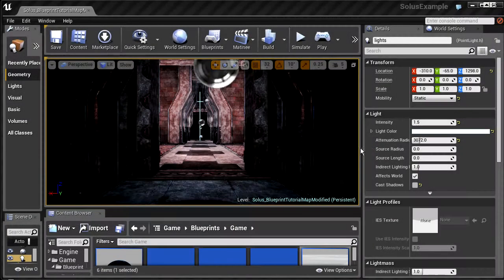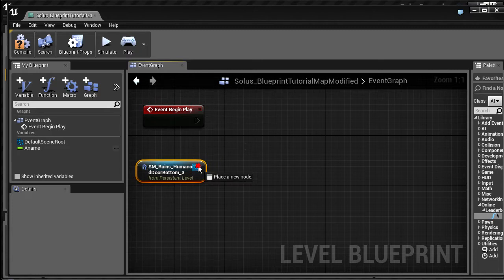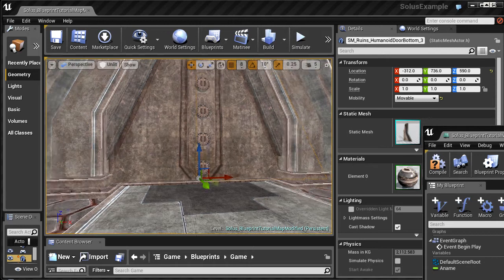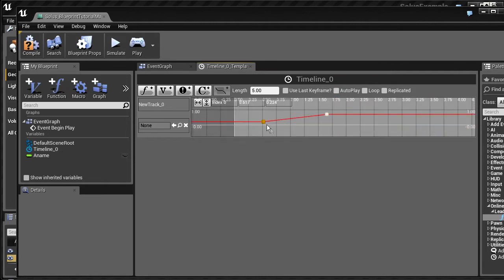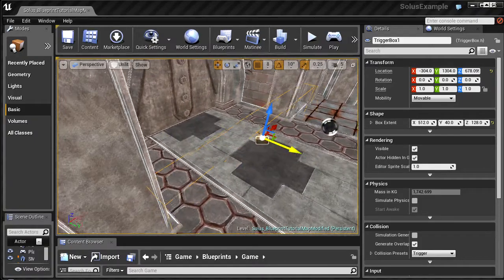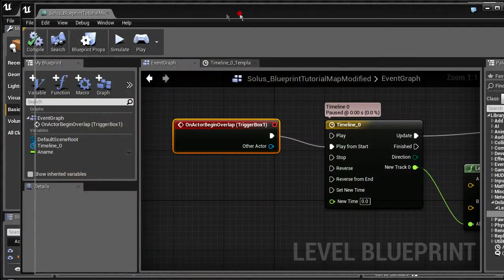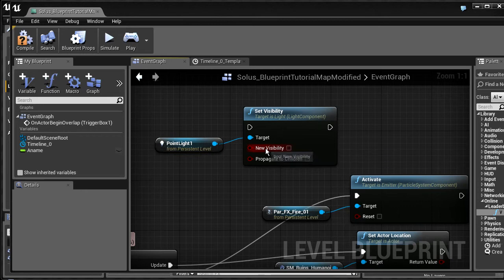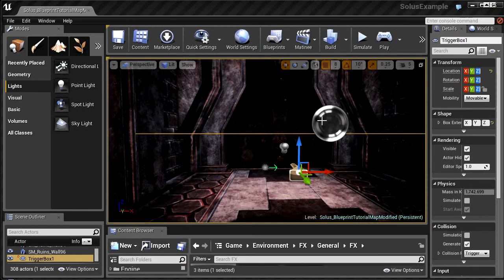The Solus Project Blueprint Introduction - Chapter2 - Your First Blueprint